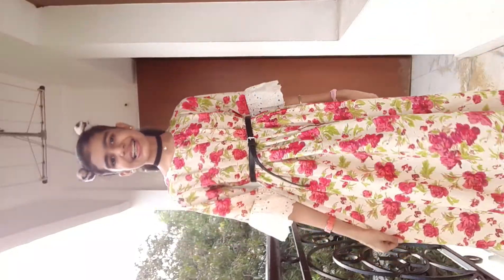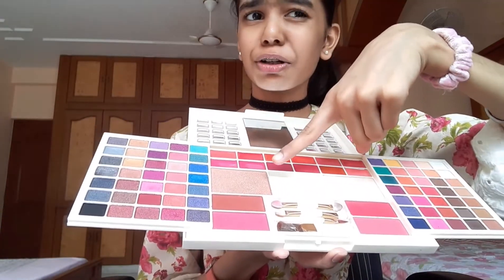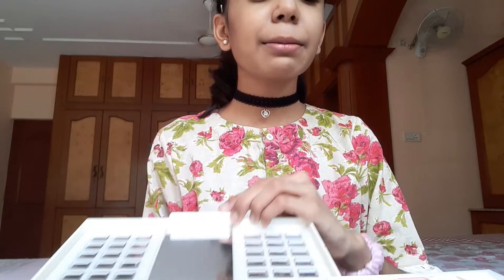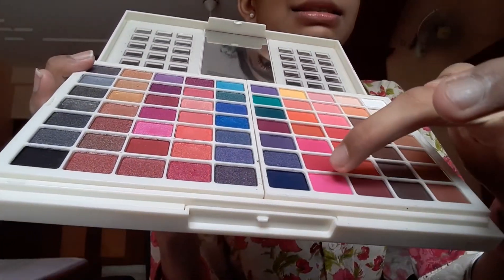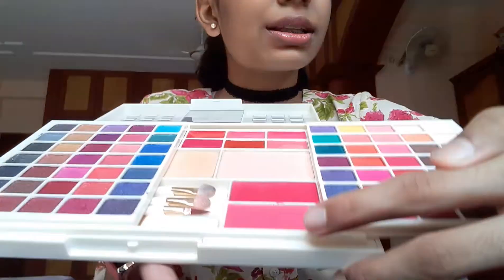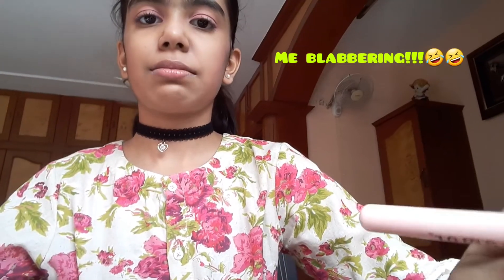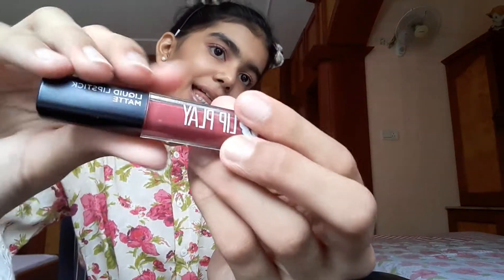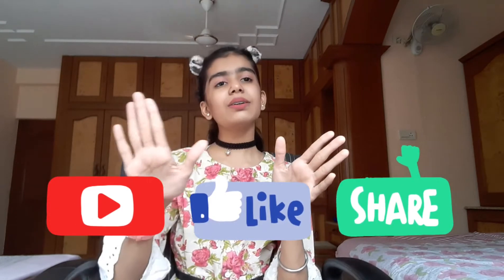GET READY WITH ME....!!! BIRTHDAY EDITION!!!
Hey Guys!
My exams are finally over.
HAPPY NAVRATRI TO ALL THE SUPERSTARS.
GRWM BIRTHDAY EDITION!!!
♥️+✌=Sassy
Hope you loved the video